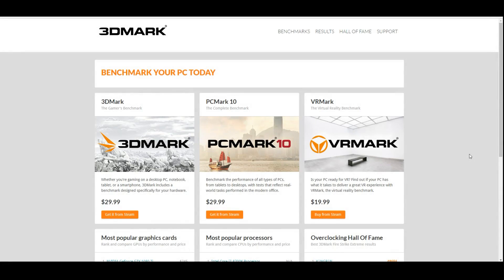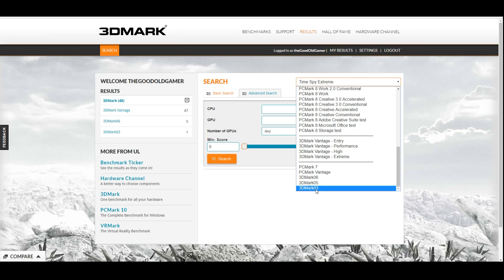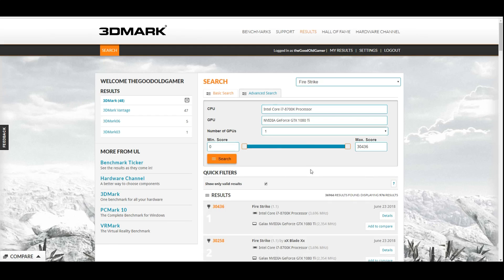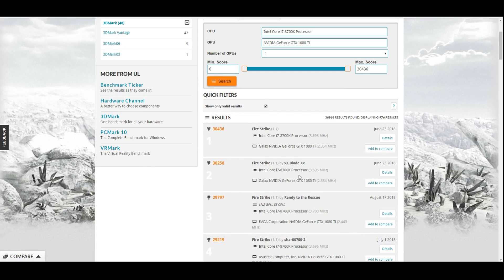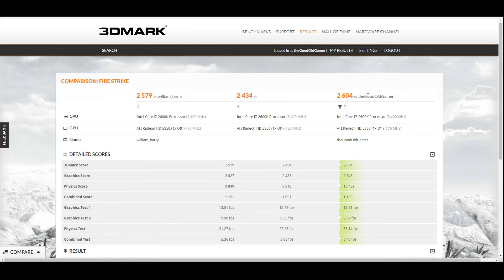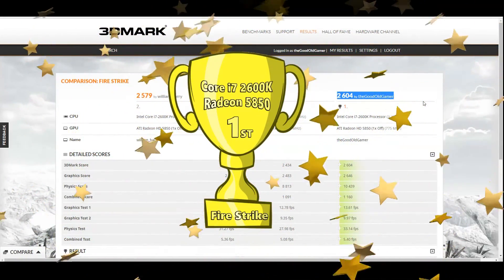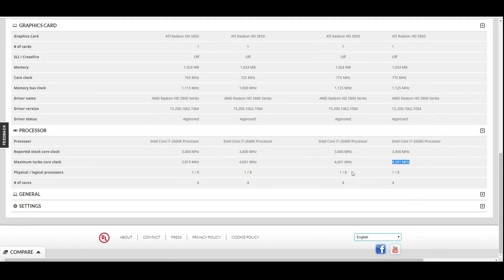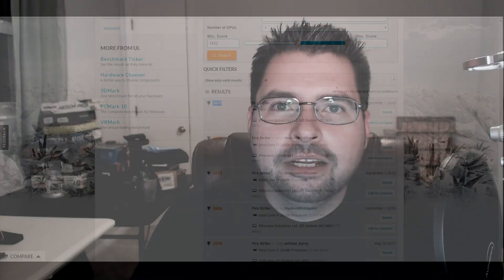Record Breaking! i7 2600K + Radeon 5850 Fire Strike Benchmark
Welcome to the FIRST MisMatched World Record. After finishing my Sandy Bridge IPC tests a huge fan of the channel, Radeon Omega, supplied me with an XFX ATi Radeon HD 5850. I wanted to see if we could dethrone the current 3DMark Fire Strike Champ!

Help the Channel and Grab Some Gaming Gear